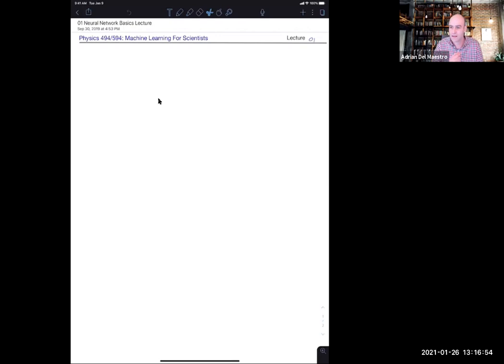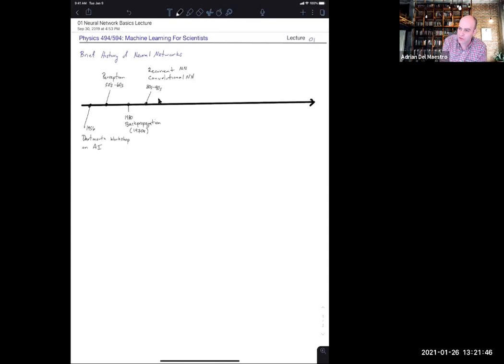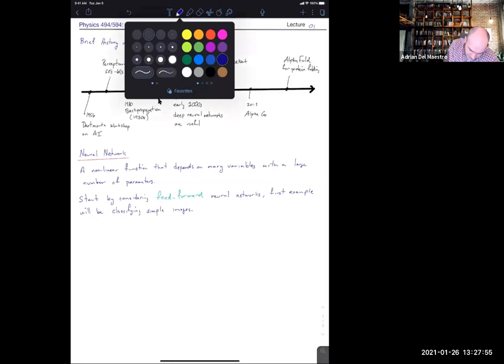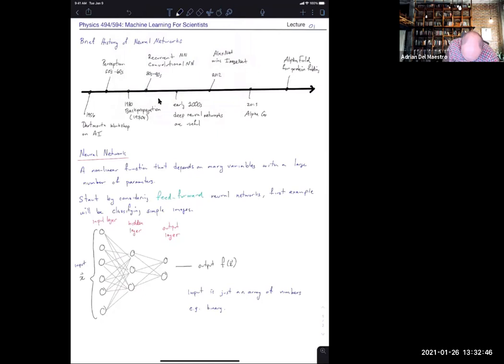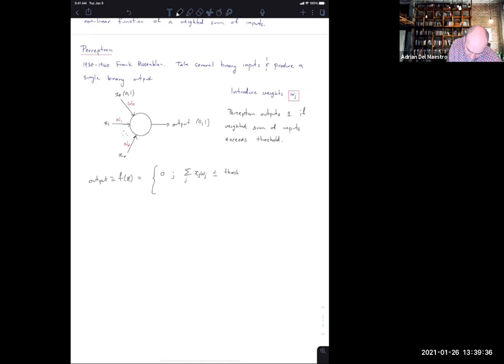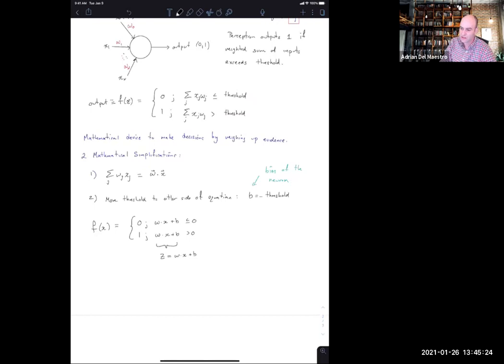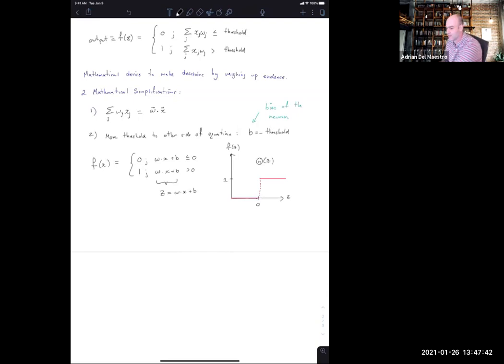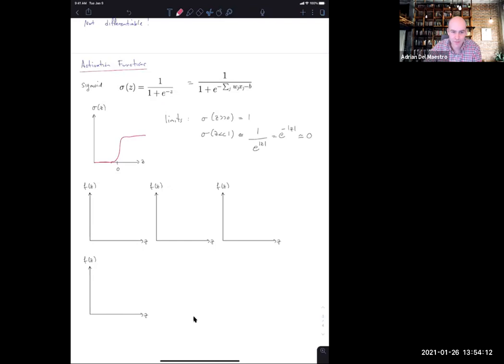Lecture 02 2021 01 26